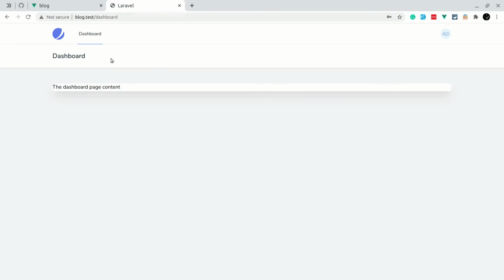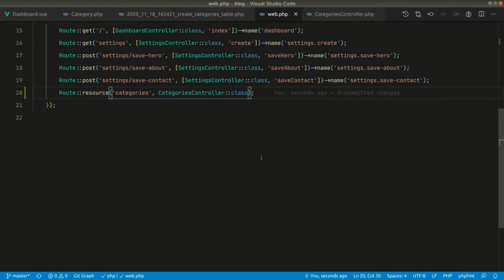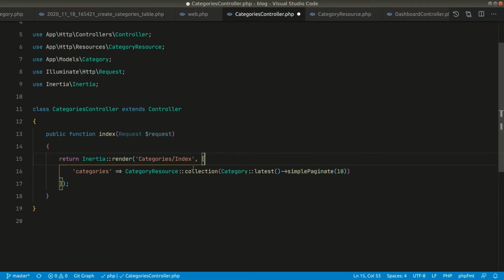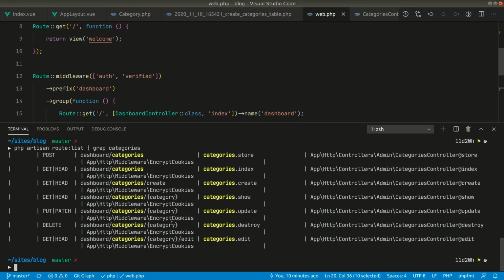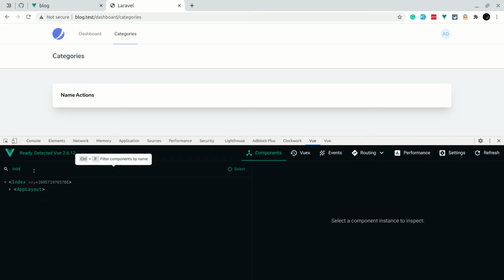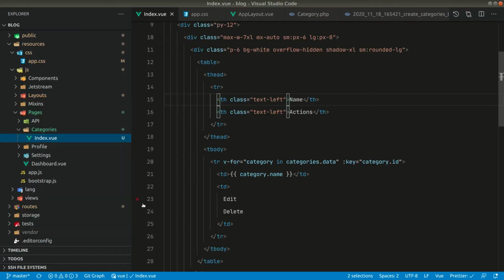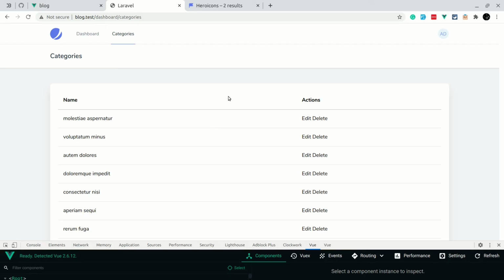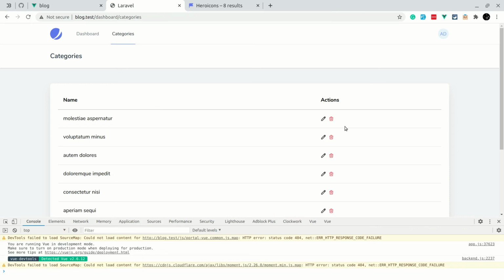Part 17 - Categories CRUD - Listing Of Categories In Backend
0:41 Make models and migrations
2:11 Make controller and define route
3:29 Return categories vue from controller
4:05 Make category resource
6:05 Make categories index vue file
7:40 Add Categories in the top menu
9:33 Begin showing categories list
10:44 See how the resource data looks like in props
12:41 Show categories list
13:28 Fixing the table design
14:23 Create edit and delete buttons components

Tech stack:
Laravel 8 with Jetstream
InertiaJs
Vue js
Tailwindcss